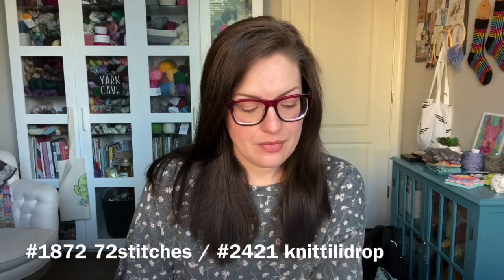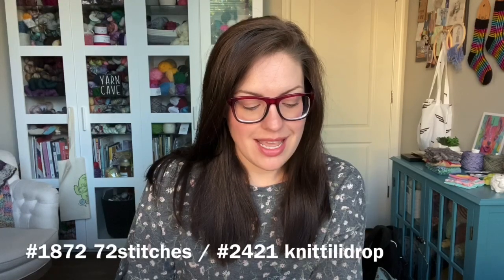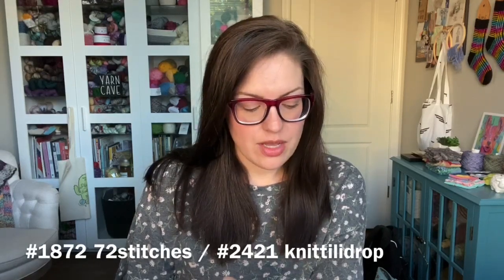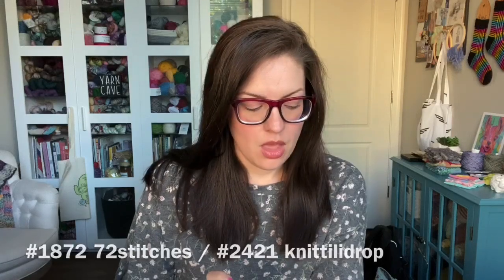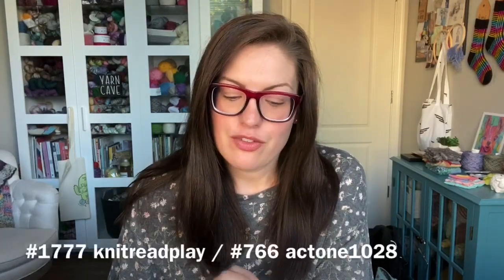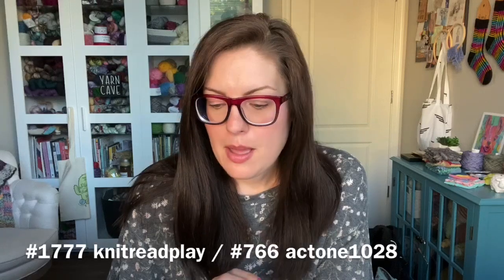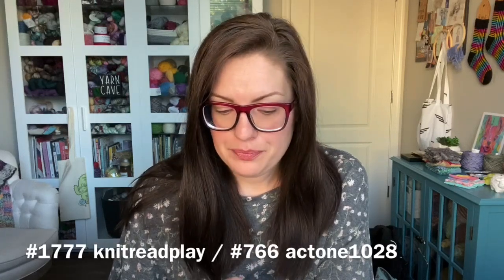Q1 Prize Winners - Stash Busters KAL - Crazy Sock Lady Podcast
KAL info, Giveaway info…anything and everything related to the podcast can be found in the group:

Show notes:
Announcements: